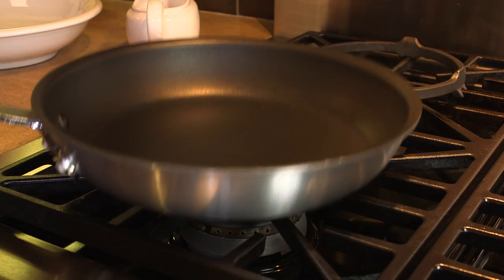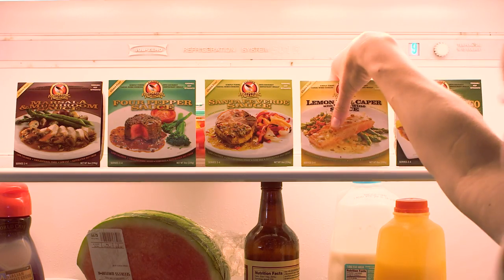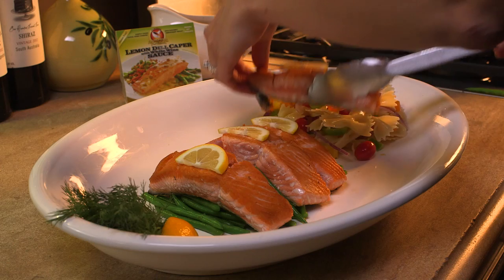Fortun's Finishing Touch Sauce: Lemon Dill